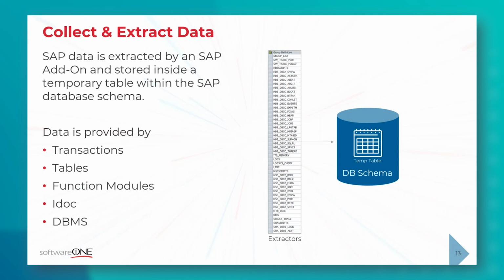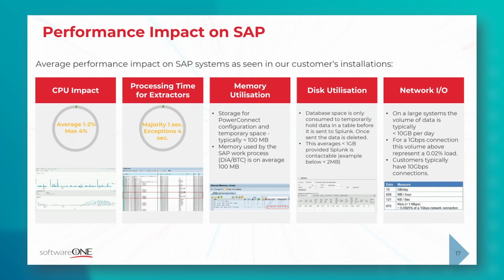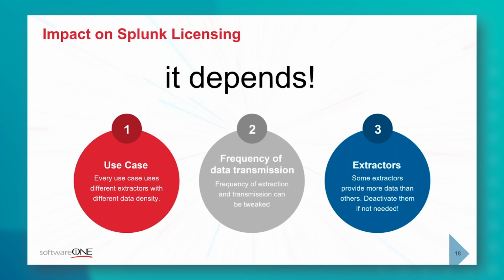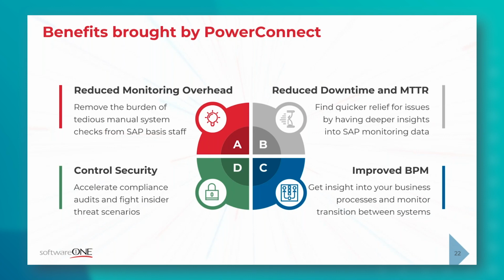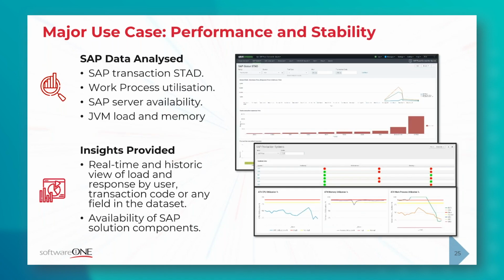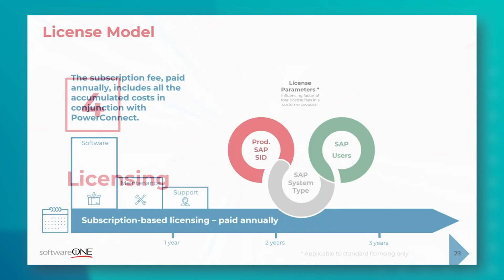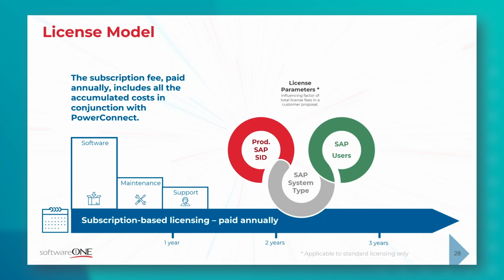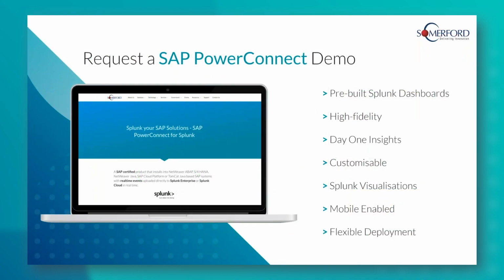Splunk Your SAP Solutions - SAP PowerConnect for Splunk | Splunk Service Intelligence Integration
James and Grace are joined by Marcel Scherer, Senior SAP Solution Specialist at SoftwareONE, for a dedicated webinar to discover SAP PowerConnect for Splunk, through exploring PowerConnect’s features and example use-cases.

We also cover a short introduction to Splunk's Service Intelligence offerings for SAP.

━ Chapters ━━━

0:00 - Introduction
0:56 - why Somerford, why PowerConnect?
6:50 - SAP PowerConnect for Splunk - Webinar Agenda
8:00 - PowerConnect Overview
18:39 - What's in for our Customers?
26:50 - Major Use Cases
33:36 - Licensing
36:52 - Service Intelligence for SAP - Splunk ITSI
41:18 - Q&A and Where to go for More